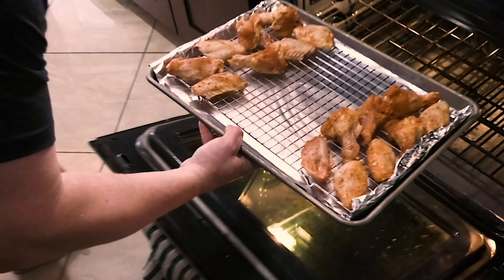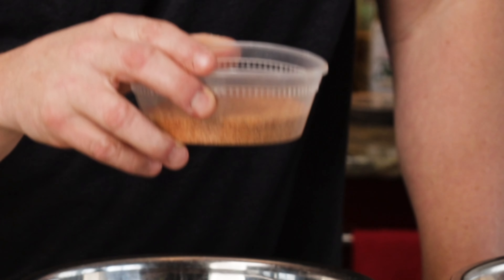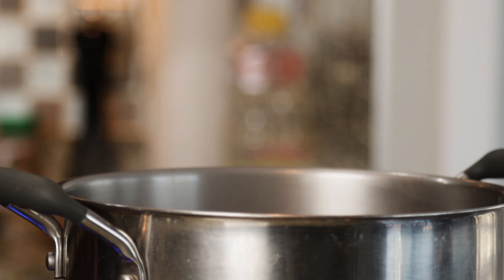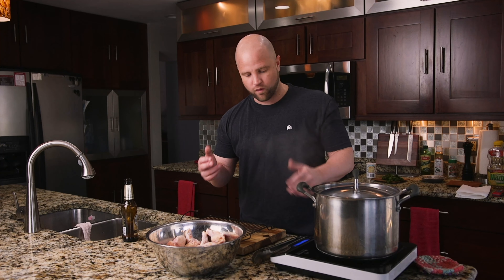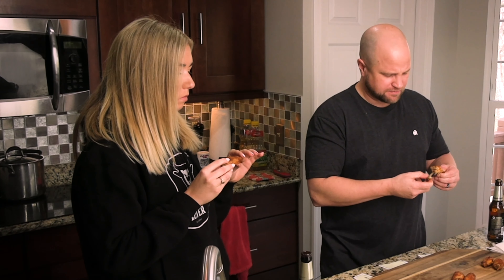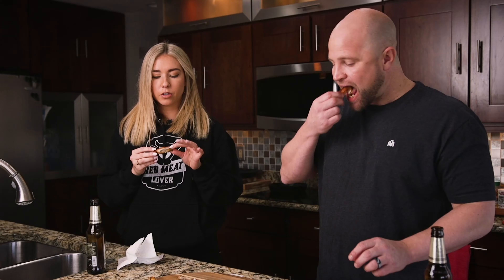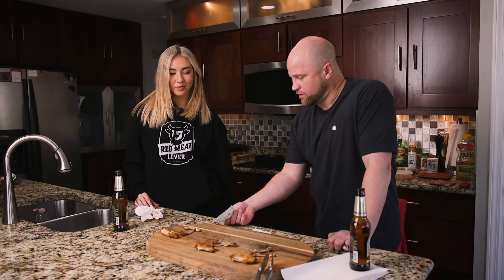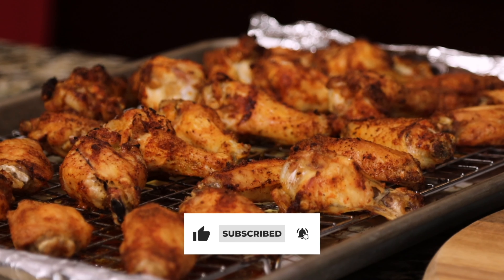I tried a Crispy BAKED Chicken Wing Experiment, which Recipe is BEST?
In this video, I try a baked chicken wing experiment to find out how to make the best crispy chicken wings. I compare wings baked three different ways to see which method makes the CRISPIEST wings!

Cutlery:
Mercer Knives